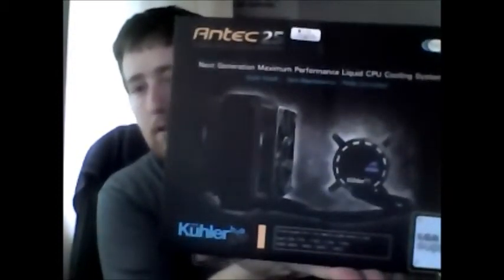Antec Kuhler h2o 920 vlog 4